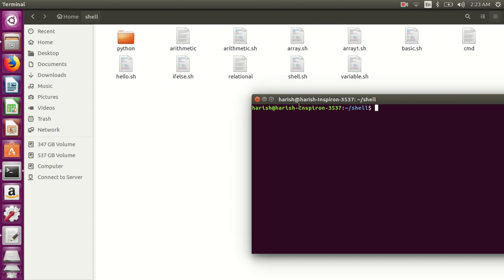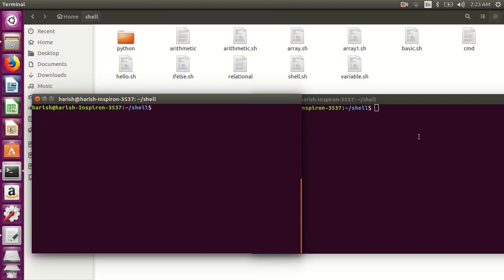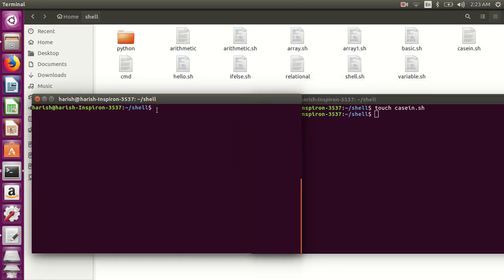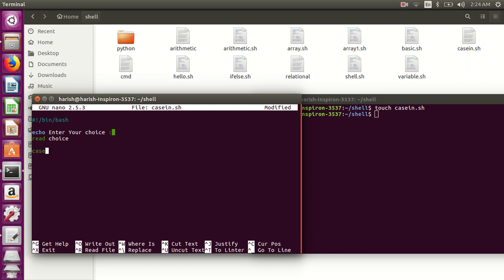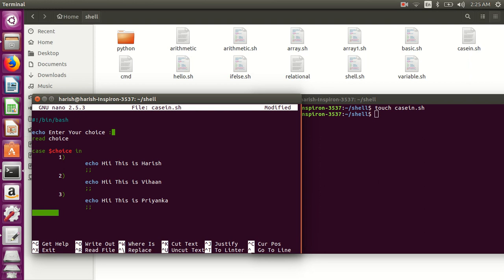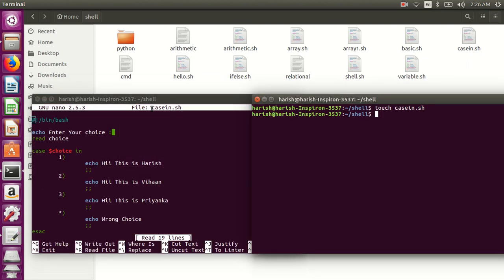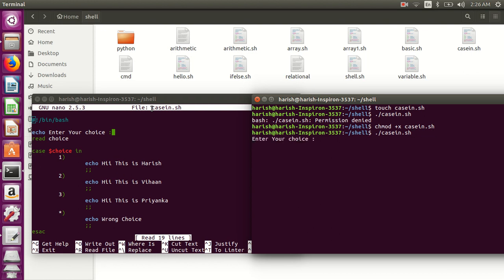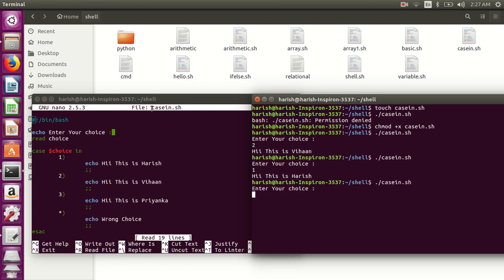shell script using case in